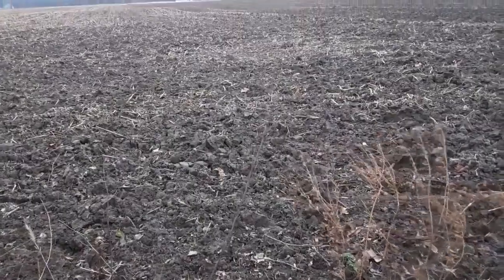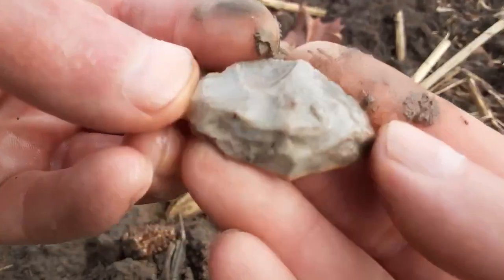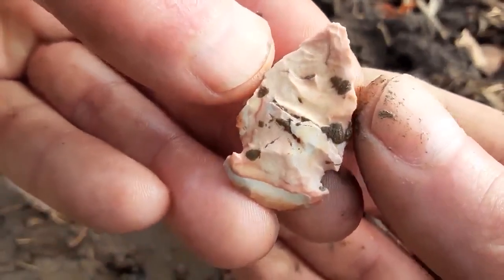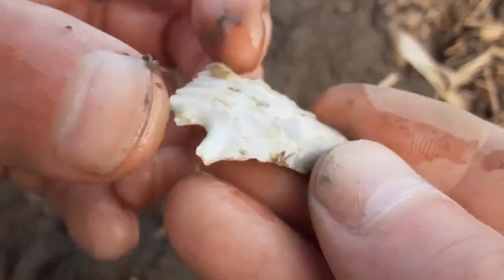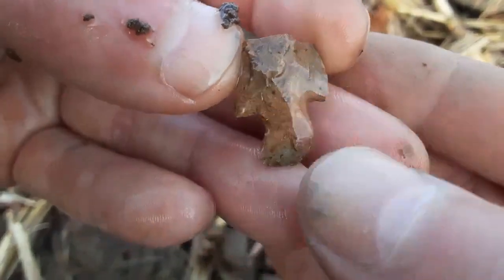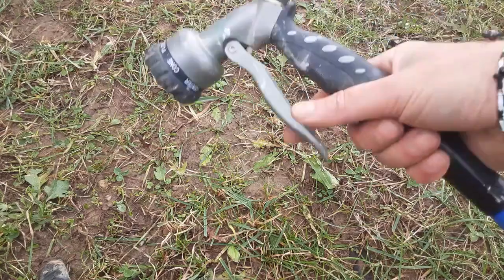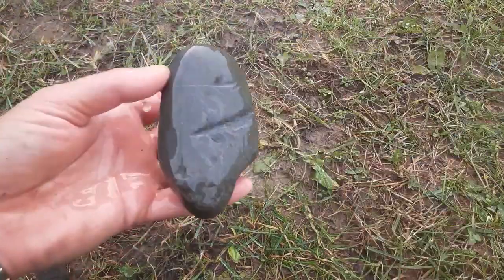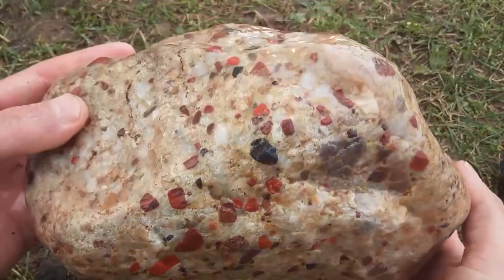Artifact & Arrowhead Hunting, Rockhounding ( KIRK KNIFE, GIBSON DART & ROCKHOUNDING )